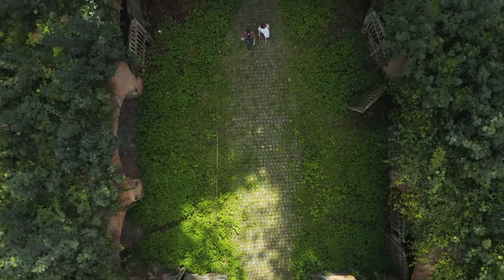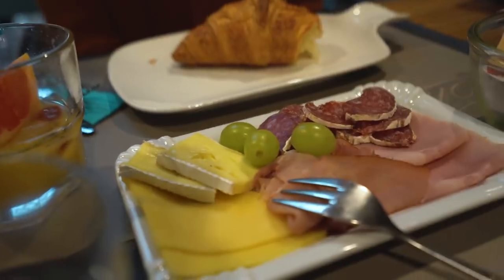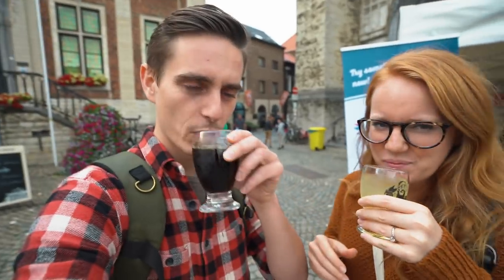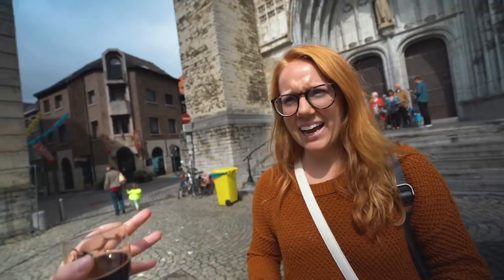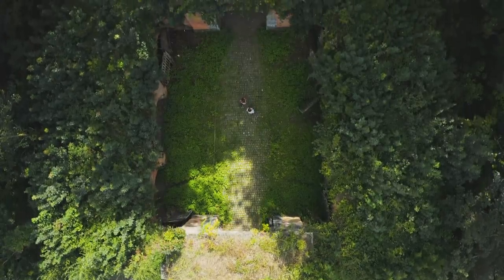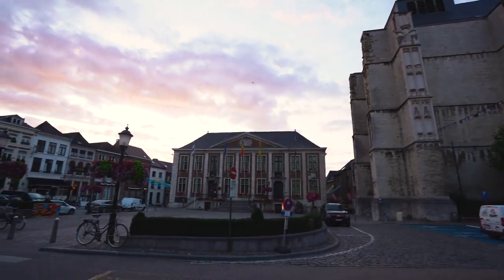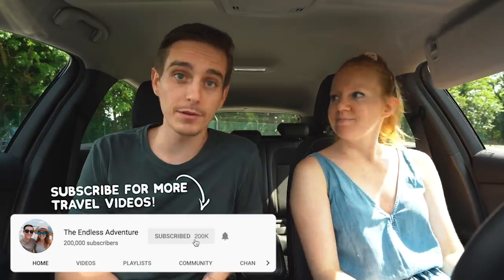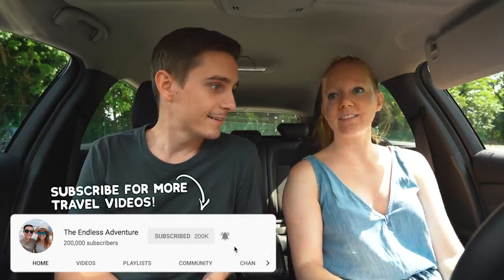Belgian BEER FESTIVAL! + Exploring Medieval City of Diest 😍& Tasting Belgian Food!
What better to do in Belgium than drink beer! Today we’re gettin’ boozy at the annual Beer Market in Diest, then setting out to explore this incredible medieval city.

We can't recommend Airbnb enough! Use this link for $40 off your first Airbnb booking

★ Camera Belt Clip